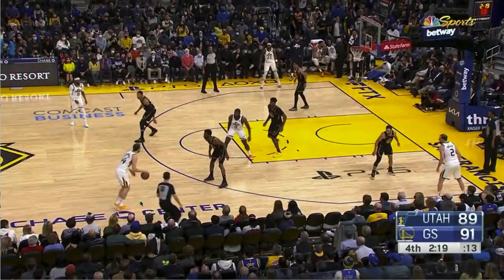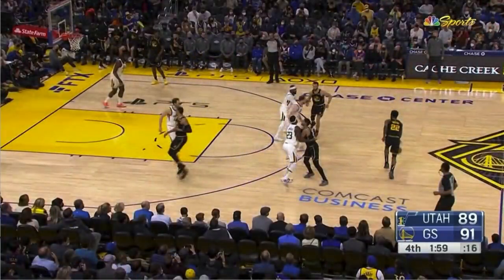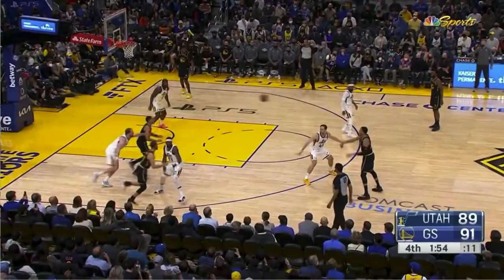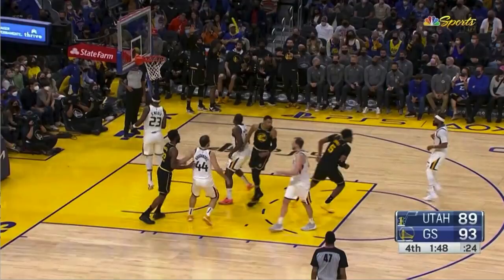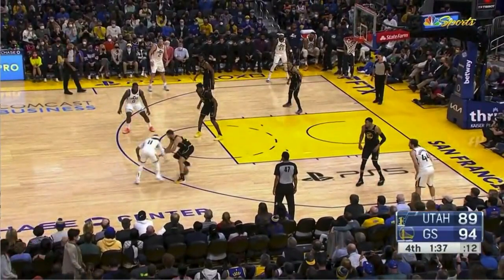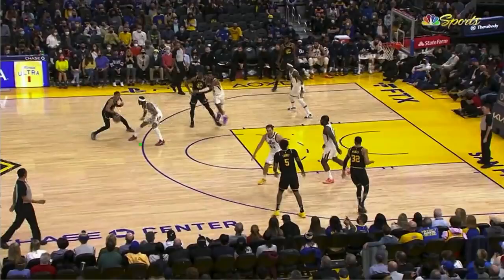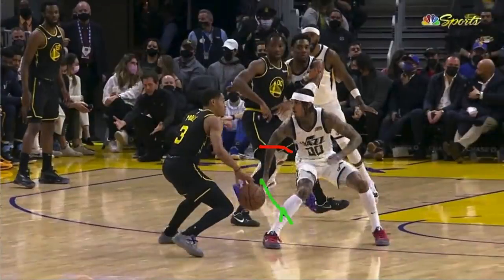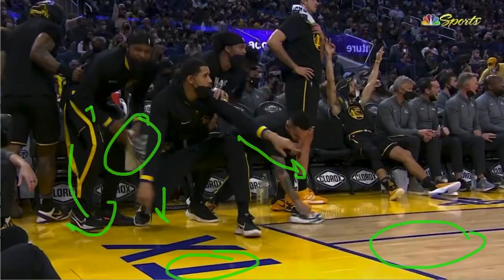Explain One Play: Kevon Looney and Steph Curry's gravity save Warriors; plus Poole breaks ankles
Explain One Play: Kevon Looney and ice-cold Steph Curry's gravity save Warriors in wild ending; plus Poole breaks ankles

by EricApricot

The Warriors survived a highly random ending against the Jazz in 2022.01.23.UTA-GSW with some hustling play by Kevon Looney and the gravity of the ice-cold shooting Steph Curry. We look at all the plays down the stretch and look at a very special ankle-breaking bonus play by Jordan Poole.

Co-starring Andrew Wiggins and Otto Porter Jr, along with a benchful of good citizens just trying to keep the court clean. With Jordan Clarkson, Mike Conley Jr, Royce O’Neal, Joe Ingles, and Bojan Bogdanović.